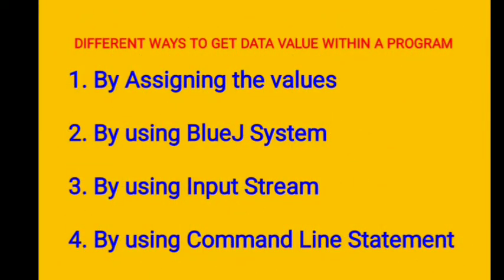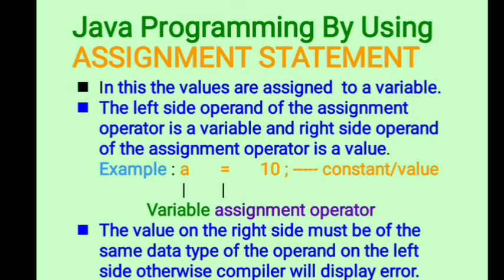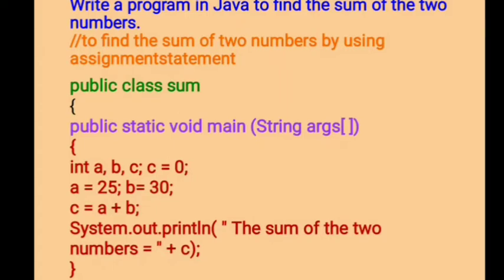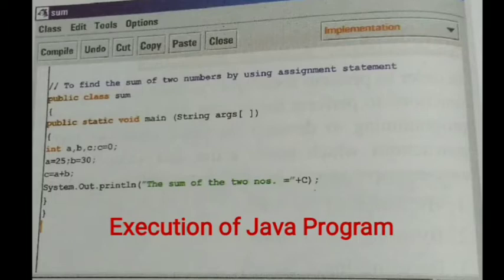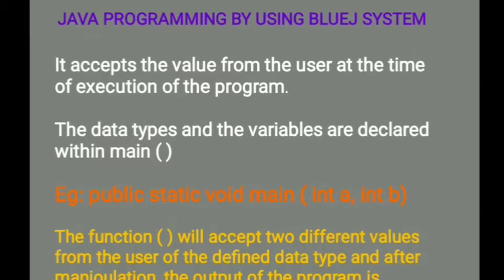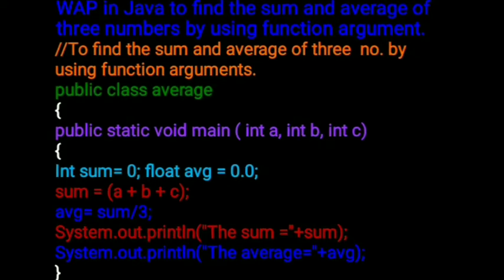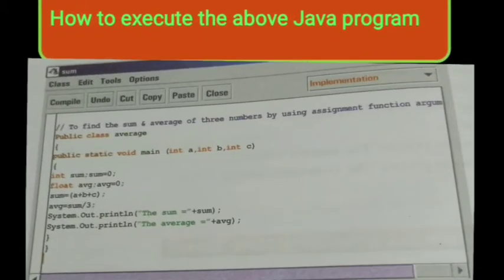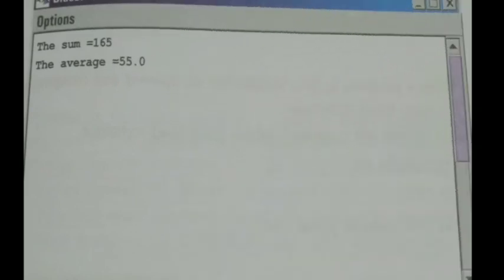General Programming & Decision Making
In this session I will be explaining the first two ways to write programs in Java.
First method : By Assigning the values
Second method : By using bluej